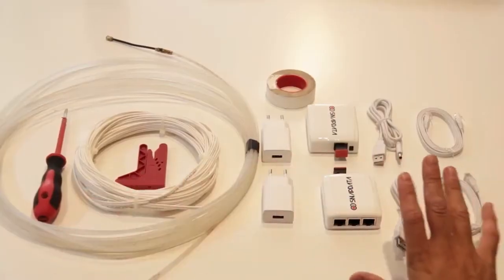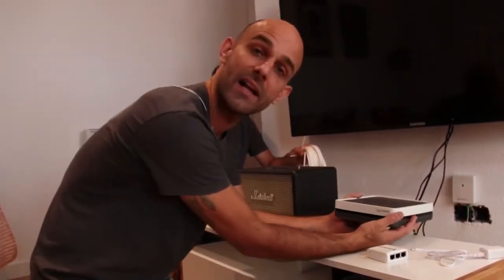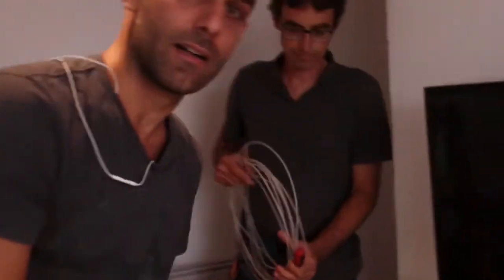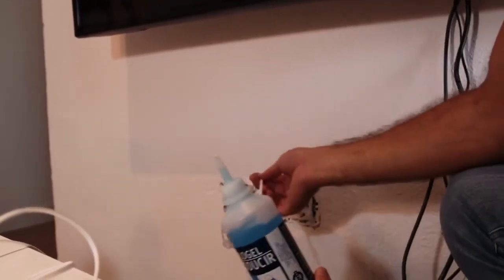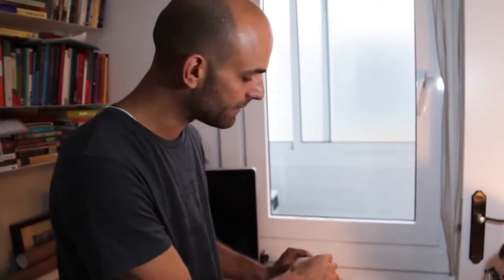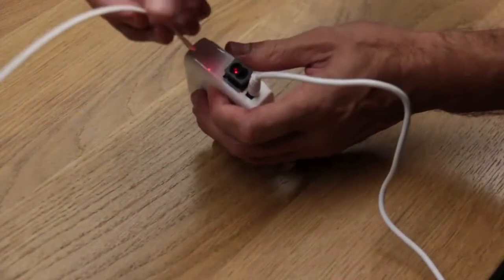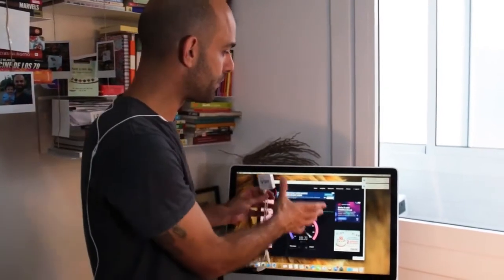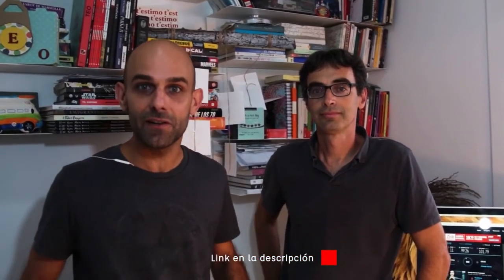Building a Plastic Optical Fiber Home User Network (POF)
Plastic Optical Fiber (POF) is an alternative for building small home networks. Ideal when Wifi and PLC repeaters aren’t enough. Plastic Optical Fiber technology can carry 100% of the bandwidth to the whole house. Up to 1Gbps of speed in each access point.

Other advantatges are:

 Fast and cheap installation

  The communication is done using visible light, created by LED and it safe for the eyes.

 It is resistant against electromagnetic waves, temperature, humidity, chemical reactive substances

 In plus – it does not create radio wave radiation

 It is electrically isolated network – if external routed, can not collect lightnings, can not create short circuit fail

 - It has very low weight

-  Can be easy mounted inside the walls and panels and simply connected

In this video we show you how easy it is to install

Actelser is a Spanish development company that has created Snap Data Plastic Fiber Optic Kits. You can find out more or ask in the following links.